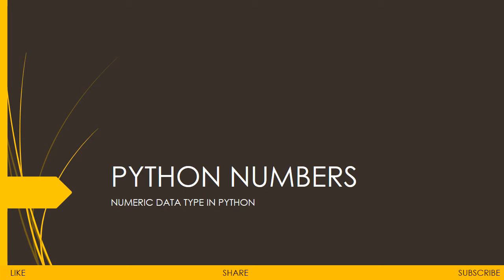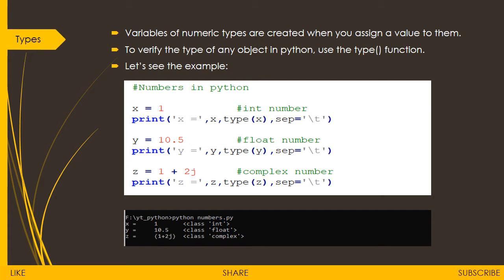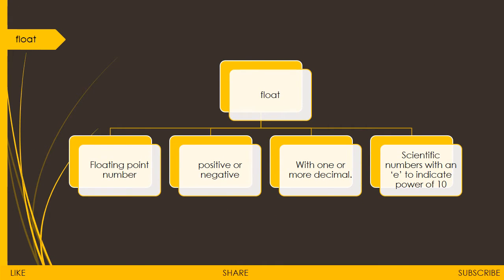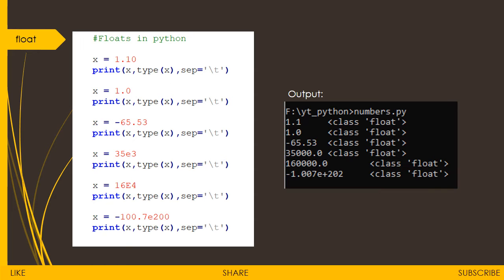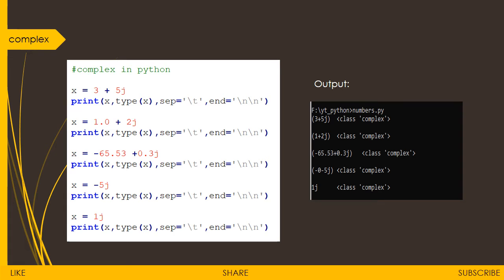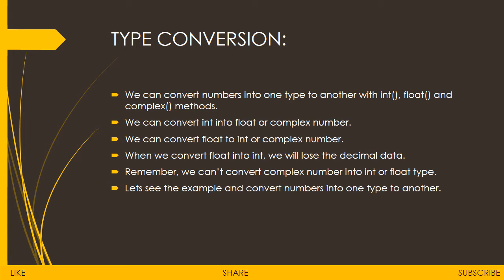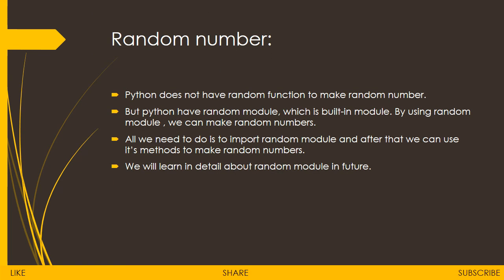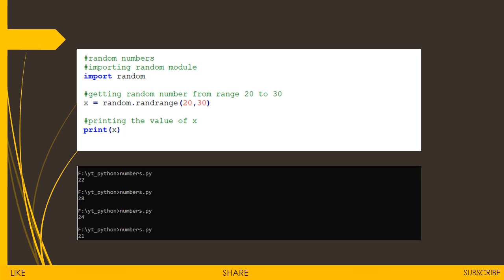Numeric data type in python programming language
Today we are going to learn about numeric data type in python and it's types.
int number, float number, complex number.,
We will learn about,
Type casting,
Random module,
How to create random numbers.

If you like my video then , comment and share 😊😉

How to install python, how to learn , how to, programming, coding, fun, python, computer science